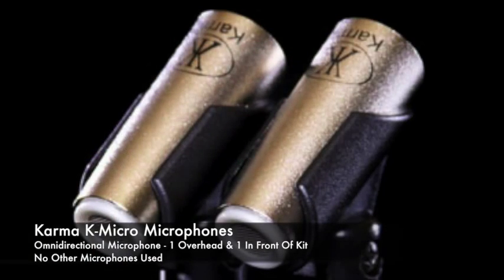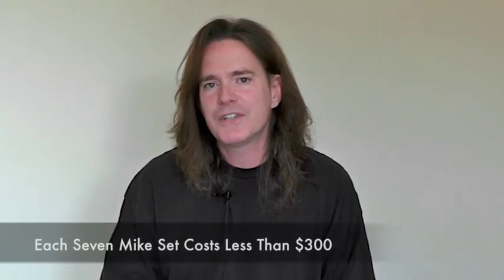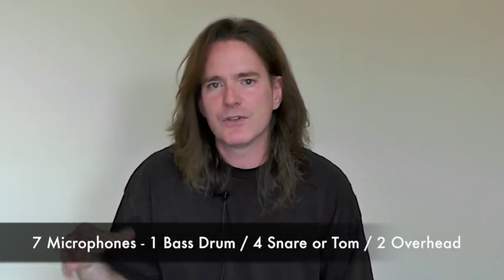Low Dough Drum Miking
Product specialist and video contributor Brad Schlueter checks out a selection of inexpensive drum mikes from Kam Instruments and Karma Microphones for Drum! Magazine.